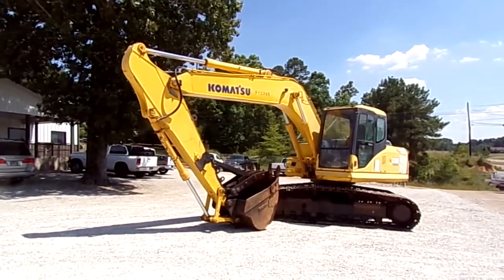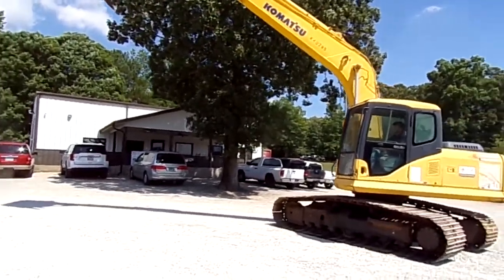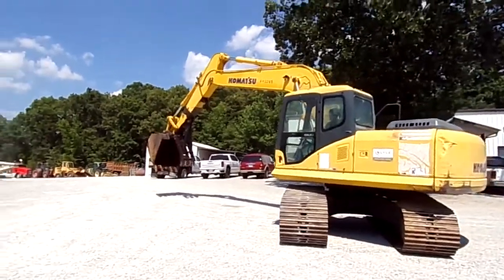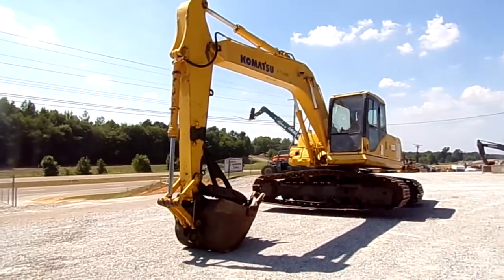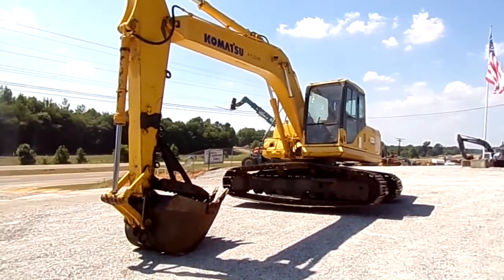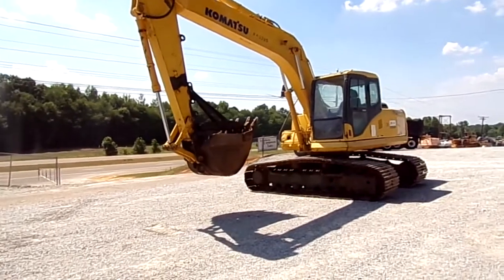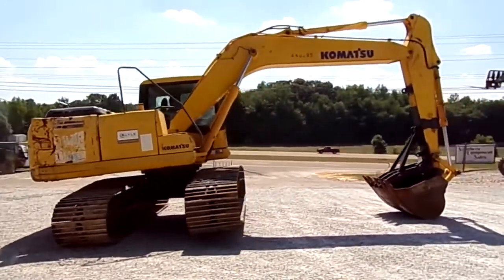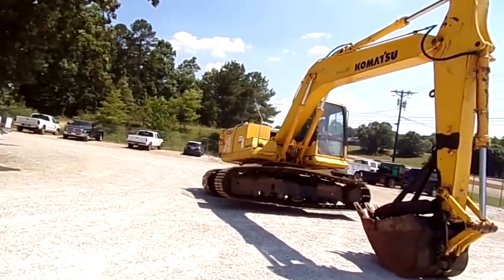2004 KOMATSU PC160 LC-7KA For Sale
2004 KOMATSU PC160LC-7KA
4,393 HOURS
32 IN PADS
42IN BUCKET
MANUAL THUMB
121 HP 4 CYL DIESEL
2 SPEED
36K LB MACHINE
A/C
GOOD U/C
DOES HAVE BROKEN GLASS (PICTURED)
REAR DOOR IS DAMAGED (PICTURED)
MACHINE RUNS OUT GOOD OTHERWISE!!!
PLEASE WATCH OUR VIDEOS!!